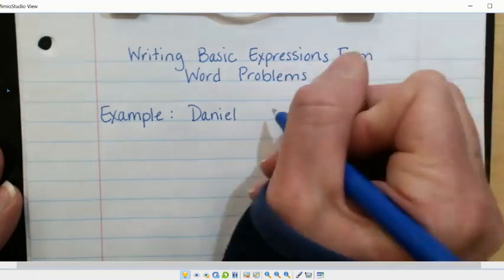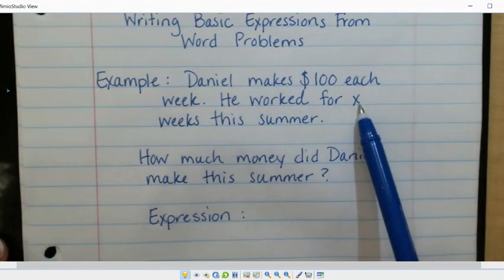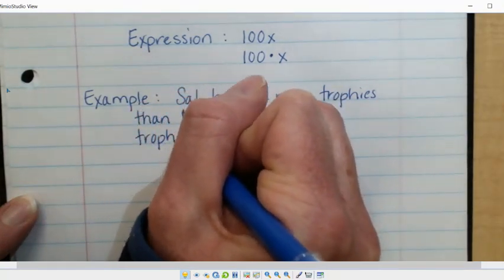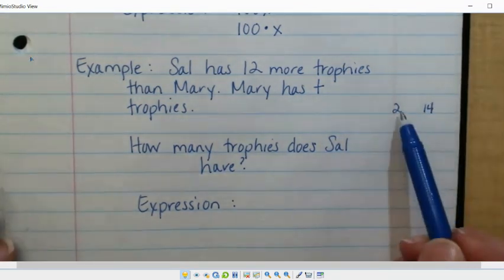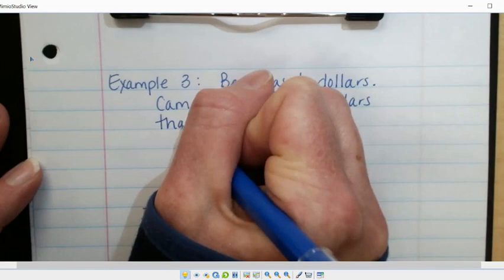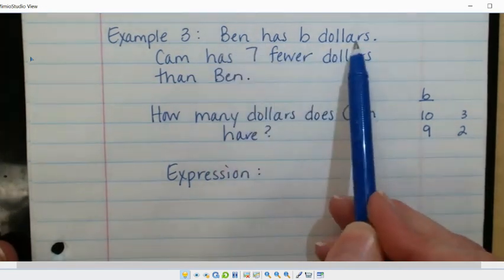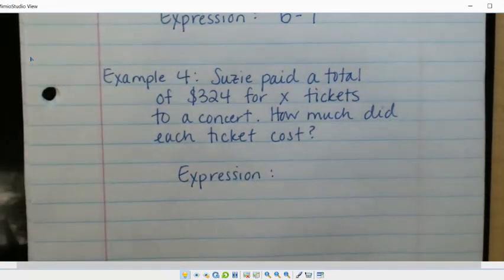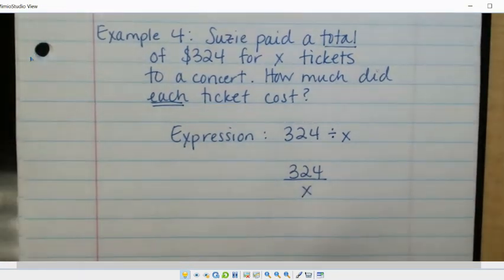Writing Basic Expressions From Word Problems